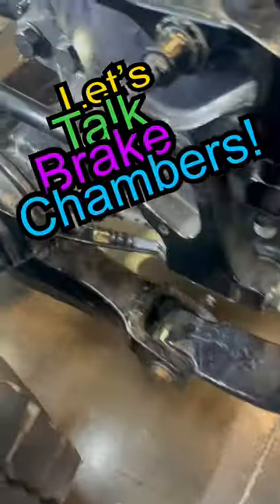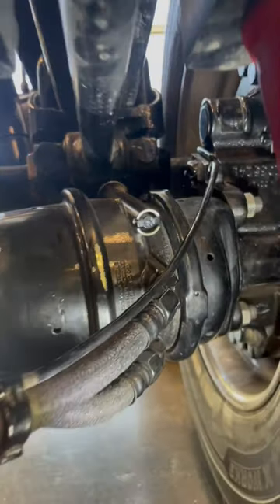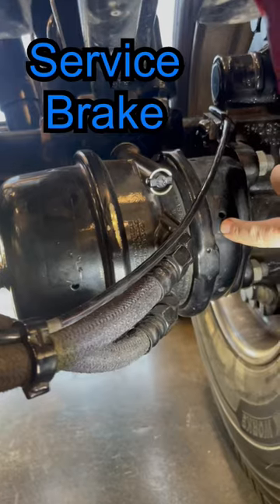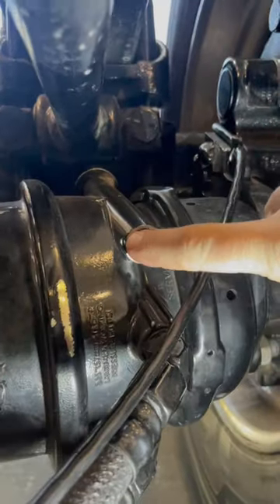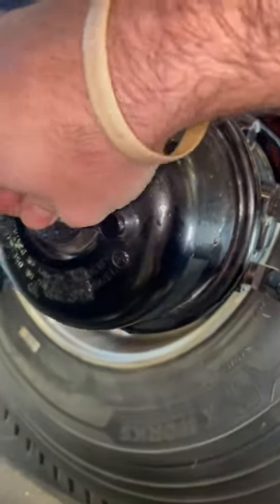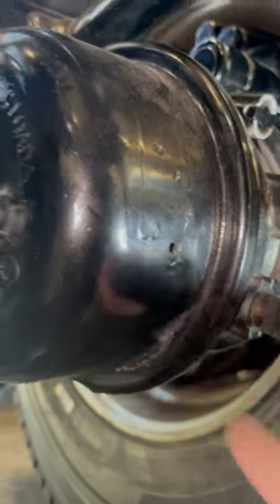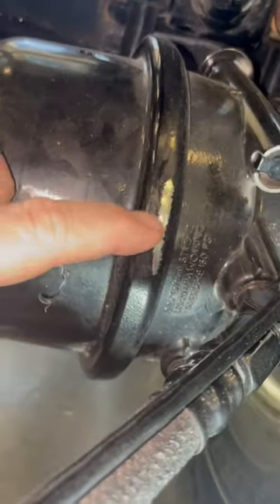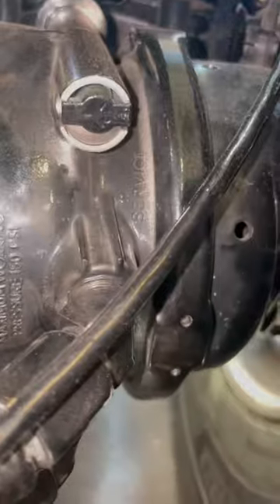Air Brake Chambers for Semi’s!👍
Correction! This is a T24-18 Chamber, and i fthe service diaphragm is leaking, you CAN just replace that diaphragm! Forgot to edit that part before posting.. 😬
If the rear diaphragm is leaking the chamber must be replaced!
I will post an updated version making these corrections and showing how to access serviceable diaphragm tomorrow!